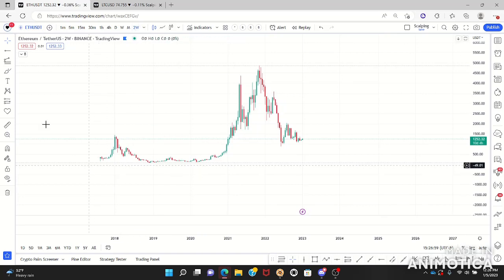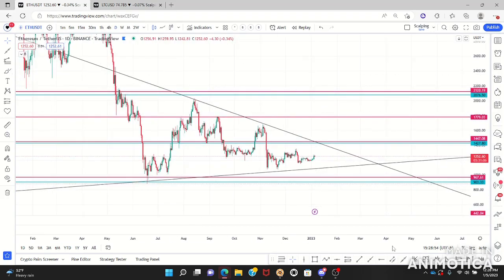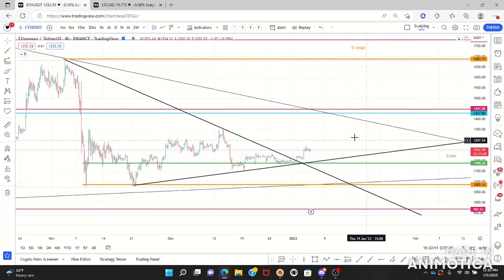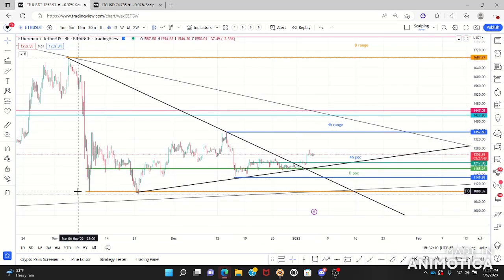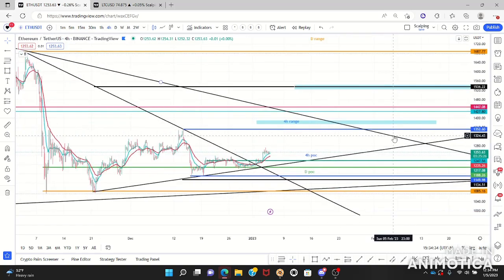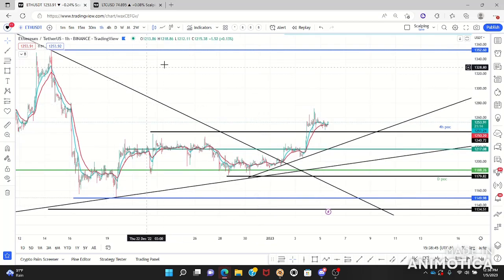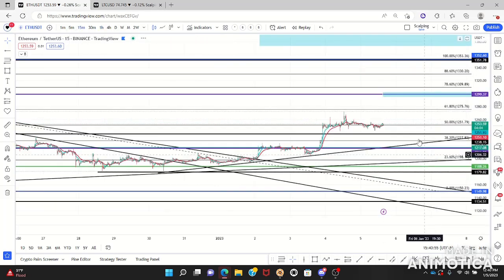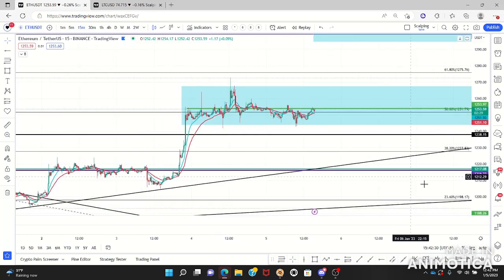eth technicalanalysis crypto education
From Start to targets. learn how to do technicalanalysis on eth